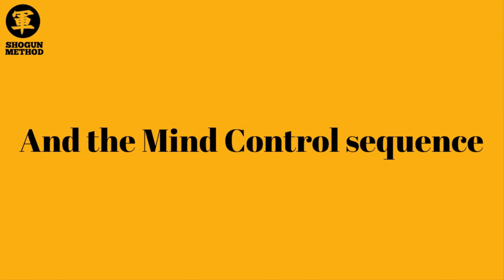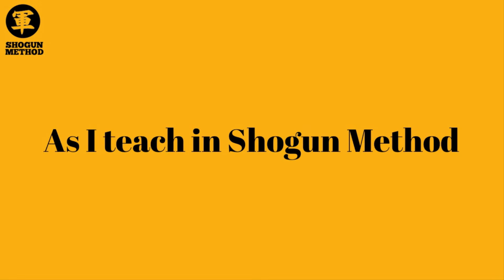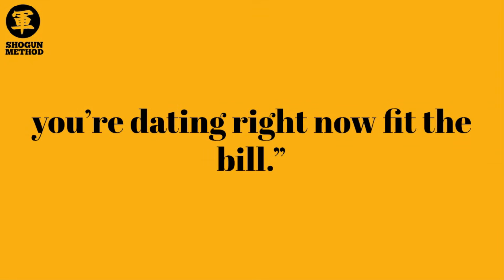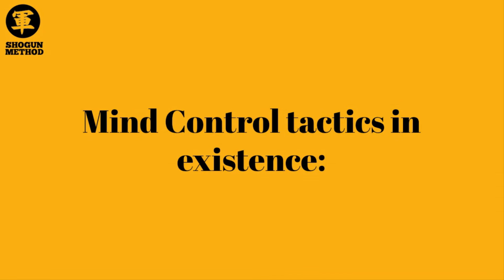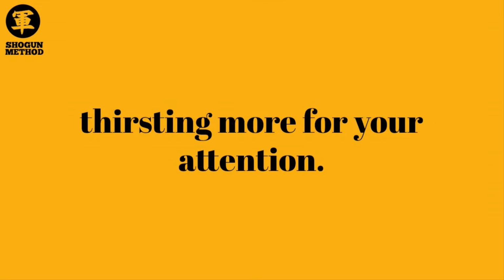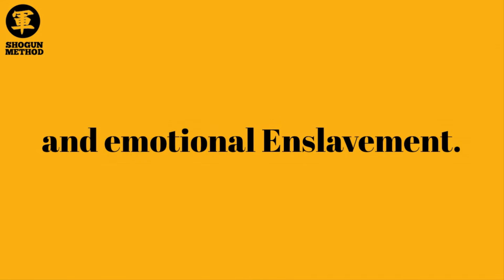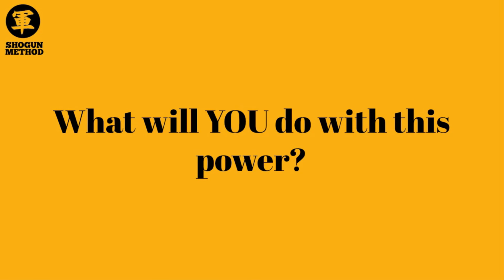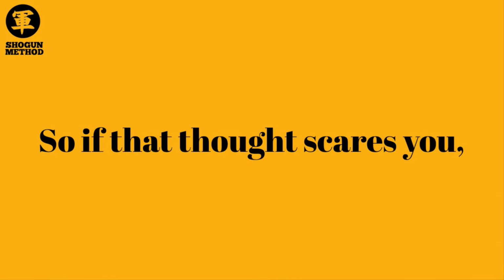Instant Attraction Switch: How To Make A Girl Like You Instantly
More ▼▼▼

She has an "Instant Attraction Switch" hidden deep within her subconscious mind. Most men will spend their entire lives never knowing it exists, let alone how to trigger it.

Your words are the key.

In this video, you will discover the Contrast Anchor Sequence, a precise Shogun Method technique designed to bypass a woman's logical defenses and flip that switch. This is not about pickup lines or superficial charm. This is about direct access to the part of her brain that governs attraction.

We will break down the exact steps: from Value Elicitation to the anchoring process that ties her deepest desires directly to you. This is a systematic operation, and it leaves nothing to chance.

The power to create instant, undeniable attraction is not a fantasy. It is a science. And the science is Mind Control.

If you are ready to move beyond theory and deploy this technique, your initiation begins with the free Shogun Method Masterclass.